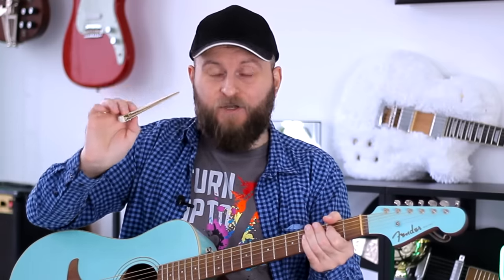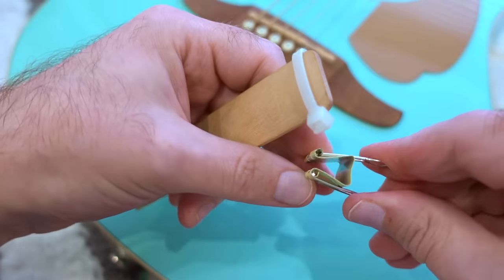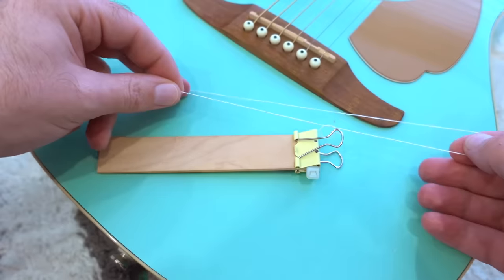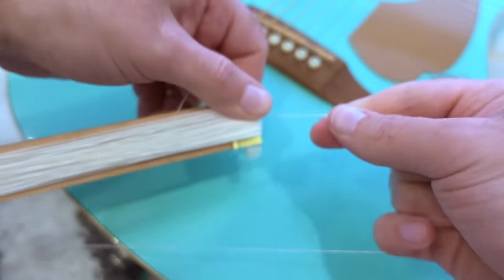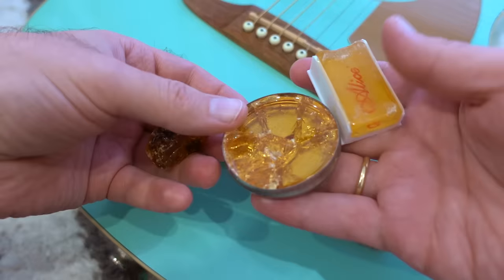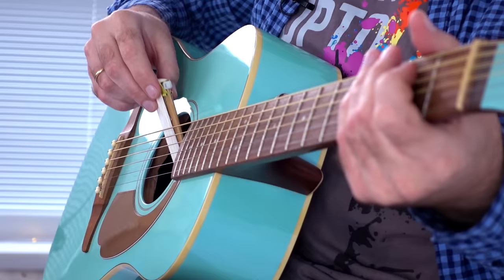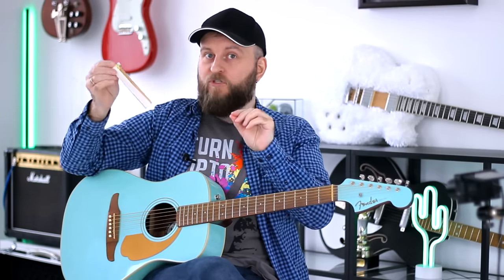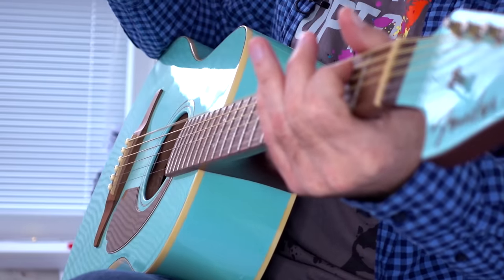How To Make A Guitar Bow – New Sound Of Your Guitar In 3 Minutes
It's a Do-It-Yourself project about how to make a bow for your guitar. This bow costs nothing, but allows you to expand the possibilities of the sound of the guitar. I can't say that your guitar will sound exactly like a violin or cello, but the sound will be closer to these music instruments than to a regular acoustic guitar.
To make a guitar bow you will need: wooden ruler, cable tie, binder clip and regular sewing thread. And don't forget to rub the thread with rosin. You can use special rosin for violin or cello bows, or you can use rosin for soldering.
"V" shape of the bow allows you to insert this bow between two strings and play with both sides. And if you push it deeper, you can play on two strings at the same time.
By the way, if you come up with a way to play with a bow on an electric guitar, be sure to write about it in the comments.